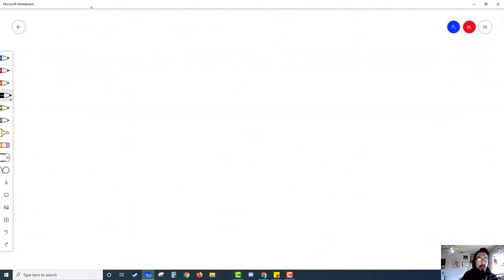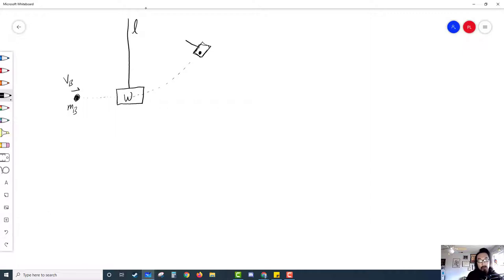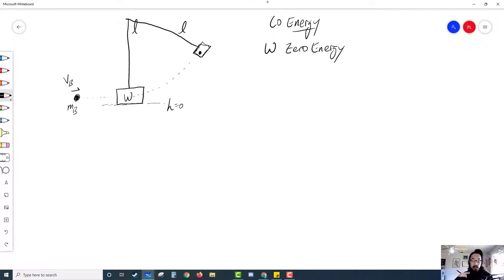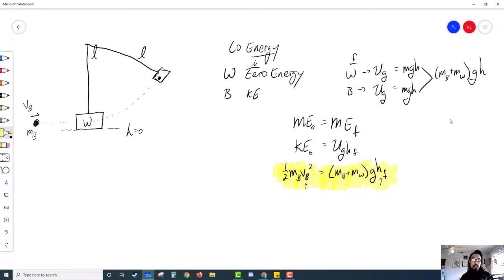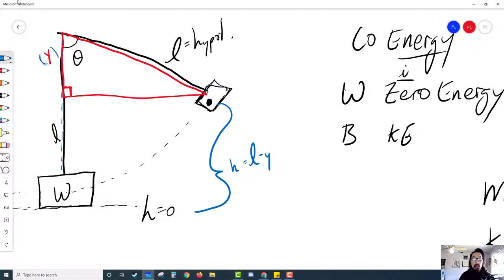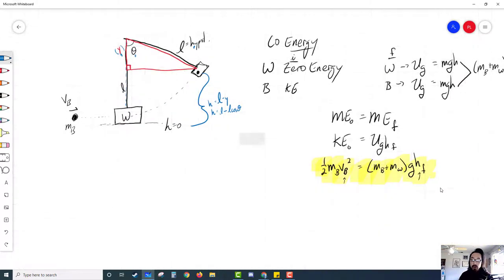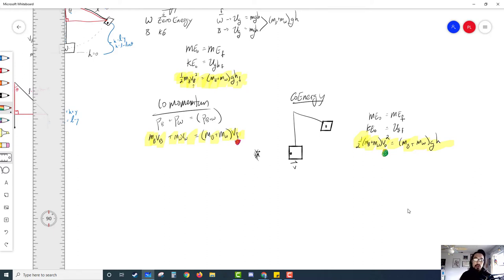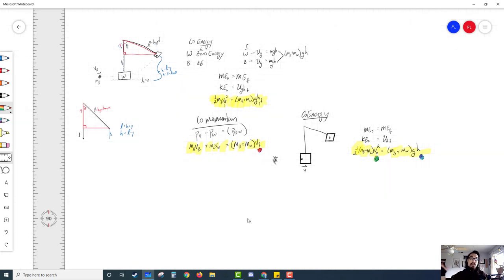Bullet and Block Problem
Mr. Lee goes over the concepts and the set up for the bullet block problem. A classic physics problem.